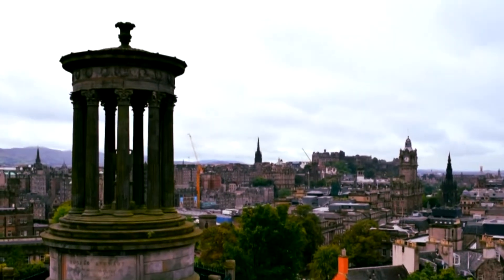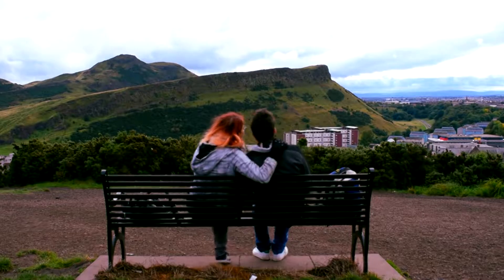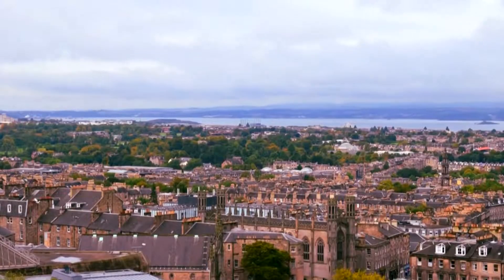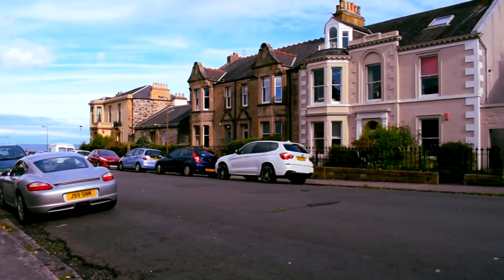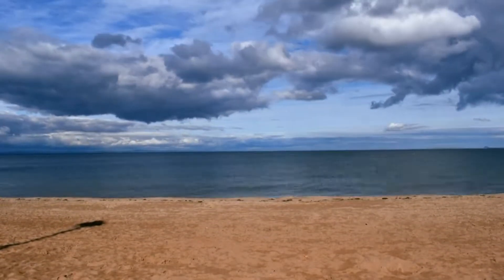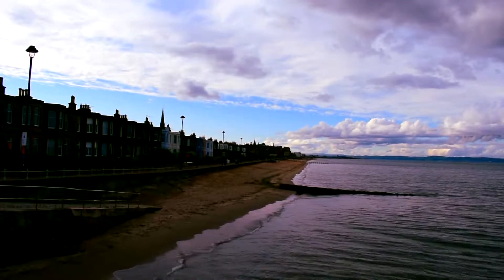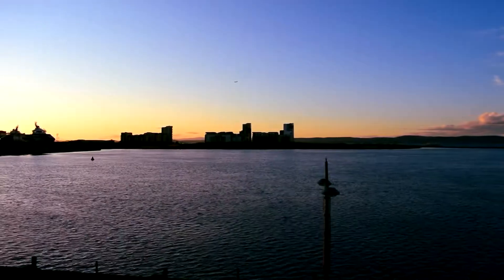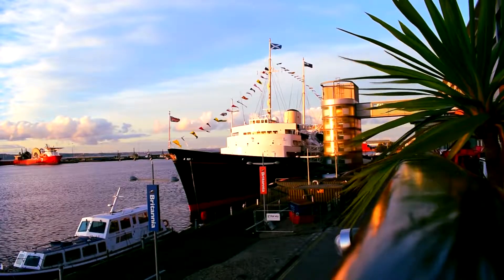Monument Hill & Portobello (Scotland travel diary)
This was our 5th day in Scotland. We decided to explore the surrounding areas of Edinbrough. We visited Monument hill, Hollyrood park and Portobello.